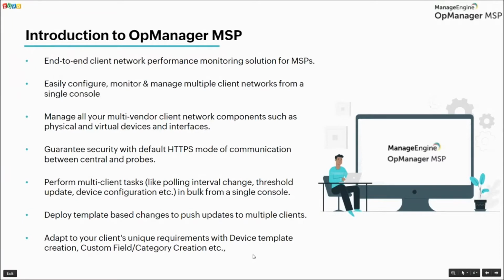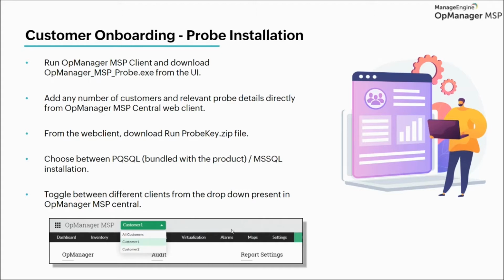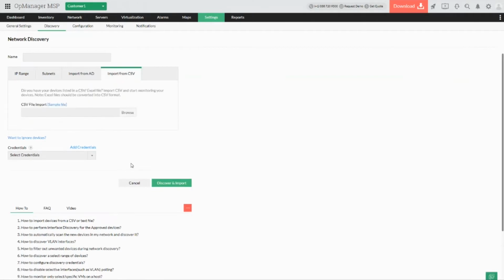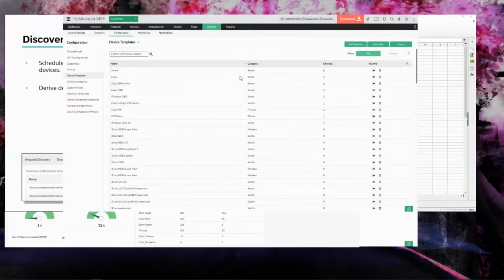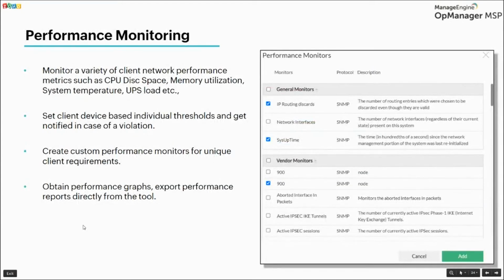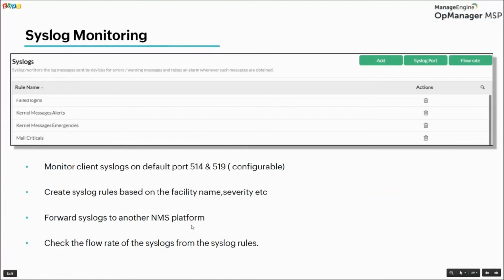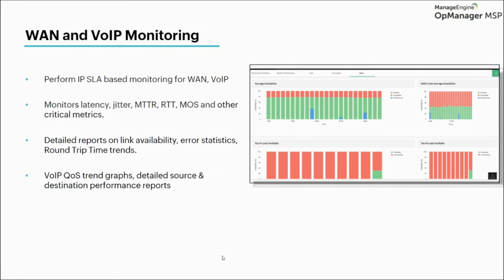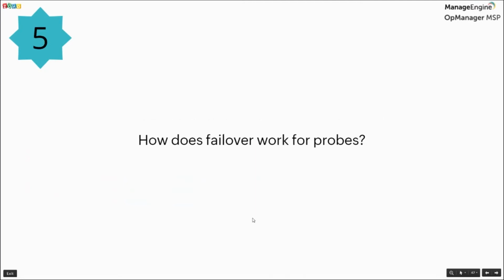2021 ManageEngine OpManager MSP Training (Season #1) Part 1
Learn how to efficiently strategize and monitor your multi-client hybrid network infrastructure using OpManager MSP. In this session, we discuss how to onboard your clients which includes discovering and monitoring your client network components using OpManager MSP.

Topic: On-boarding and monitoring multi-client networks

ManageEngine OpManager MSP - An end-to-end client network monitoring solution for MSPs.